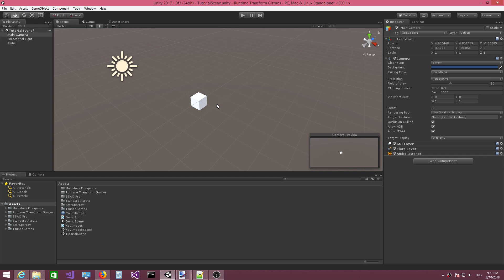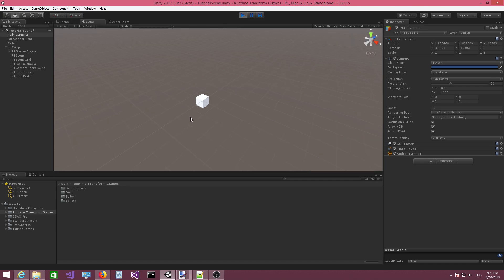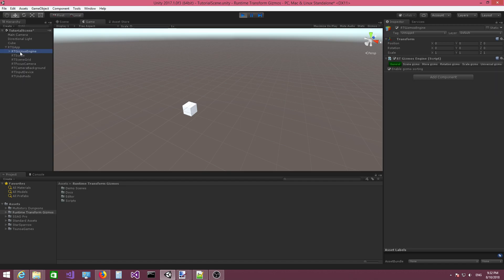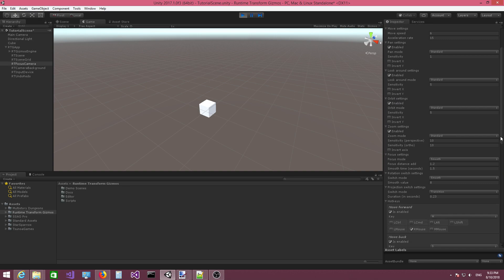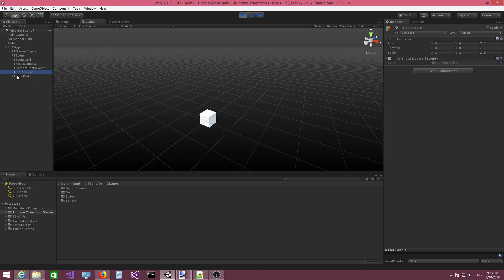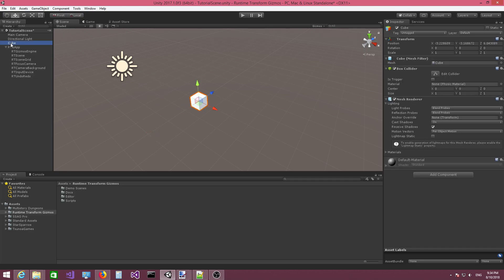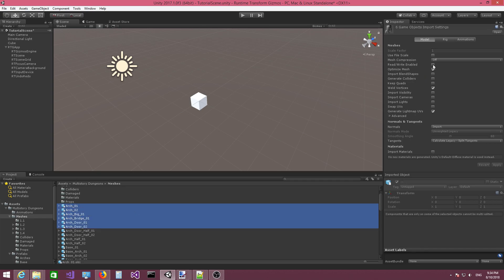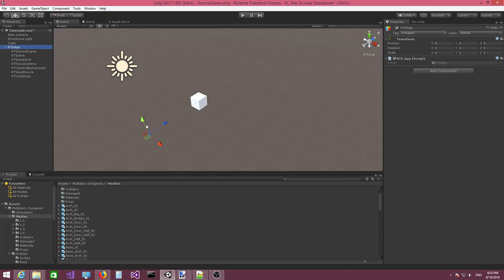Runtime Transform Gizmos - Plugin Initialization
In this video I show you the steps required to initialize the plugin.

This is a scripting API which allows you to create and manipulate gizmos at runtime.